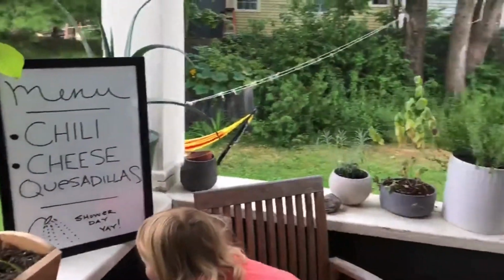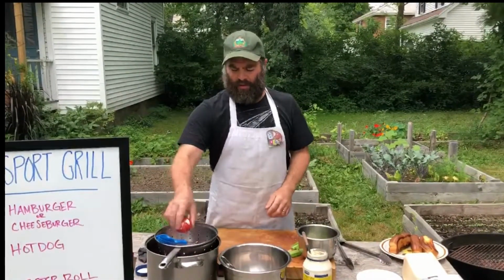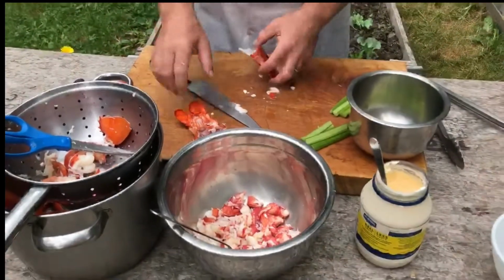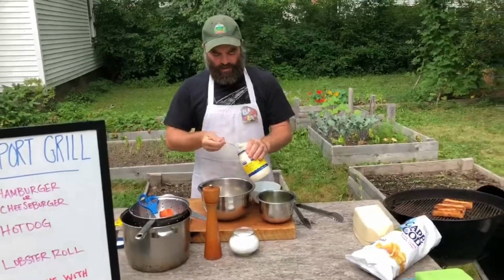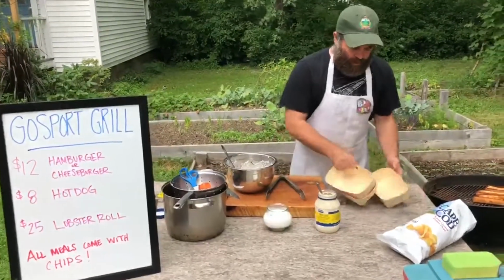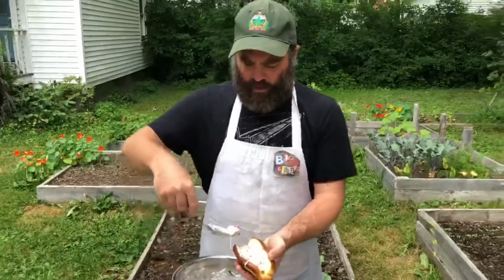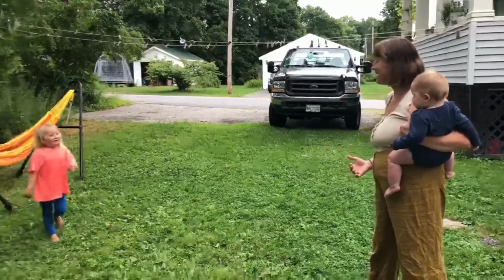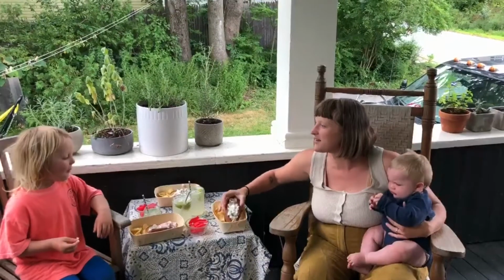How to Make a Lobster Roll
A tutorial on making lobster rolls to tide you over until your next visit to the Gosport Grill.